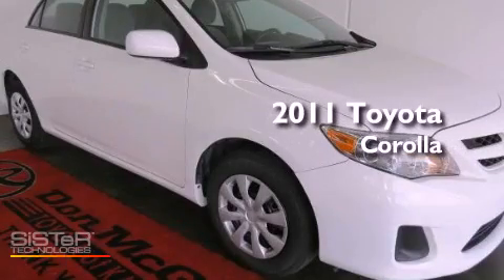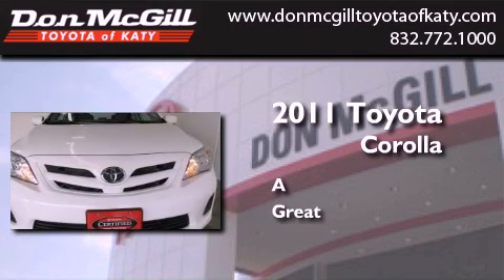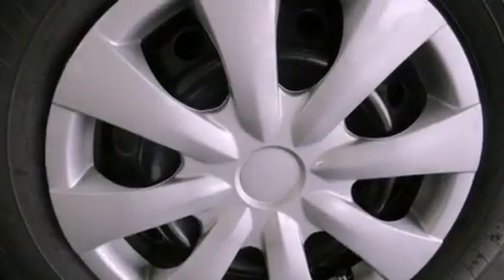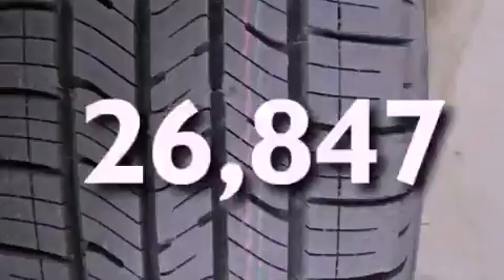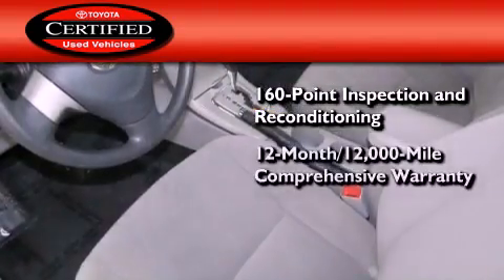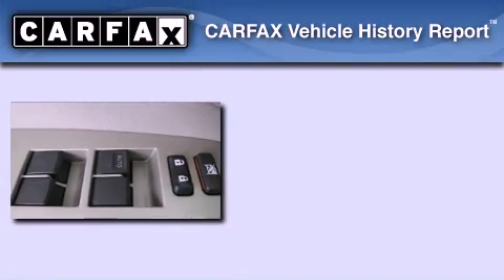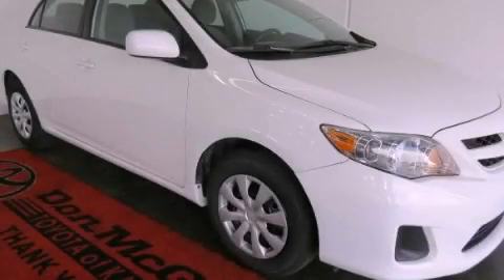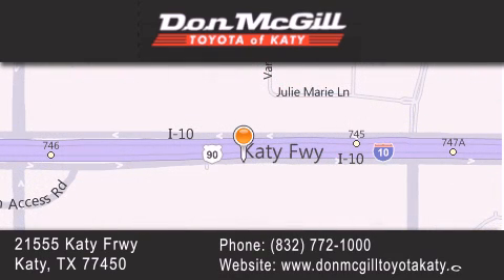2011 Toyota Corolla Katy TX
Year : 2011
 Make : Toyota
 Model : Corolla

 Trans . : Automatic
 Exterior : WHT
 Miles : 26,847

 Stock : K51796

 2011 Katy TX